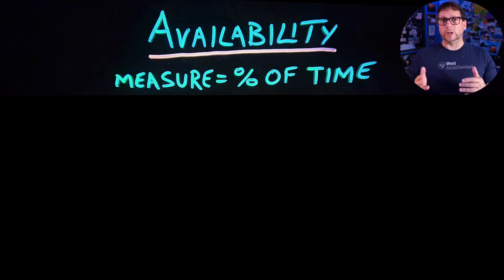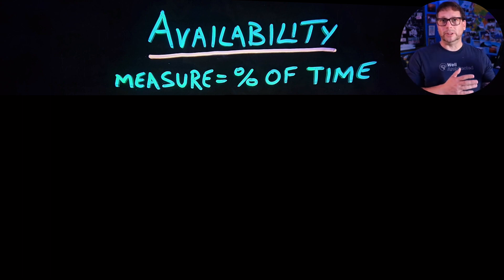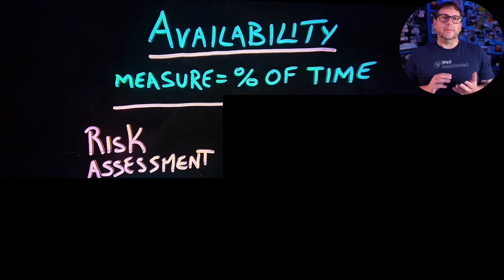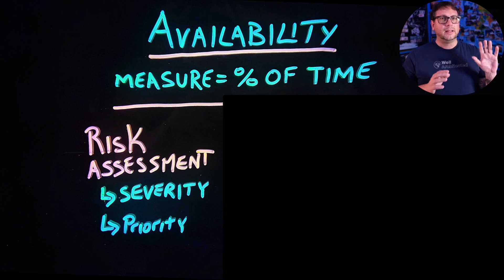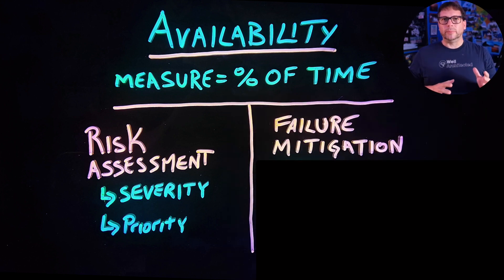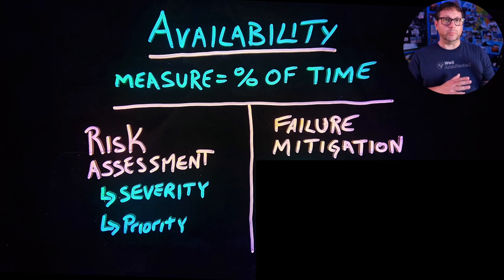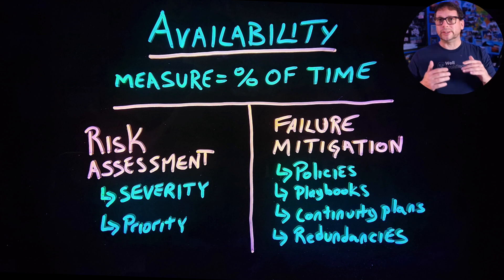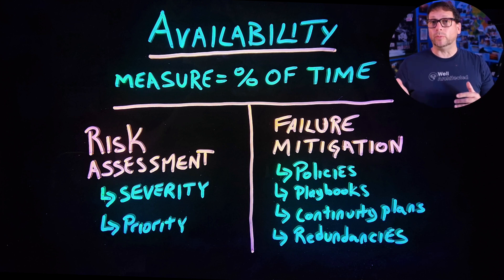Salesforce Well-Architected - Availability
Availability is a measure of the percentage of time that your system is operational. The Salesforce Platform handles most infrastructure-levelOpen link in new window availability concerns for you. However, the availability of the solutions you build on the platform, and experienced by your customers, is a shared responsibility.